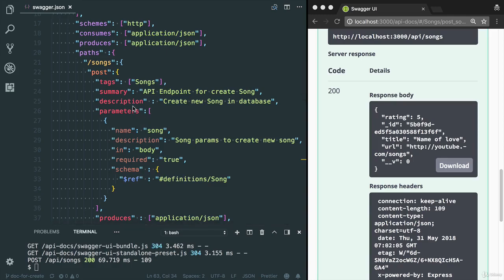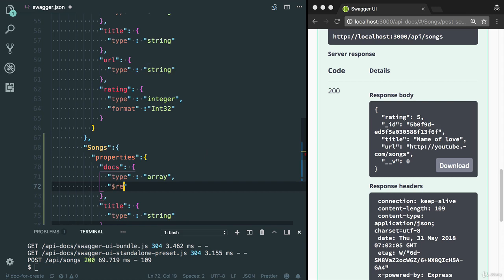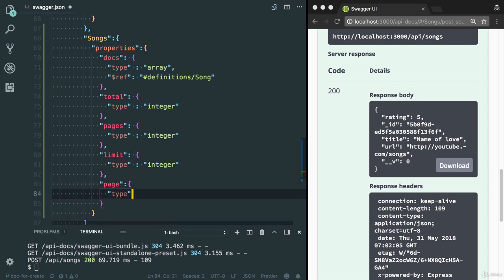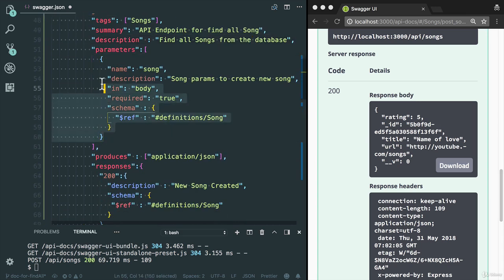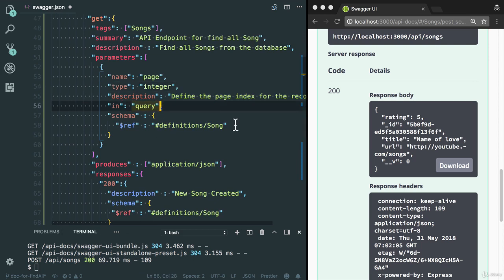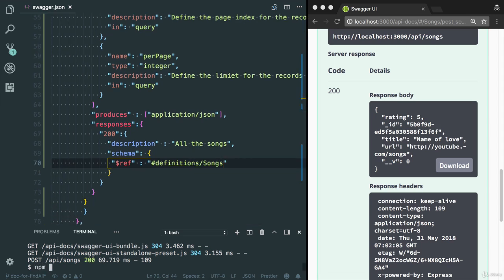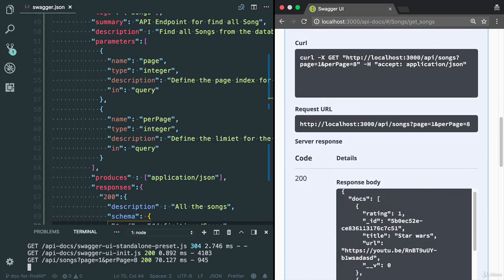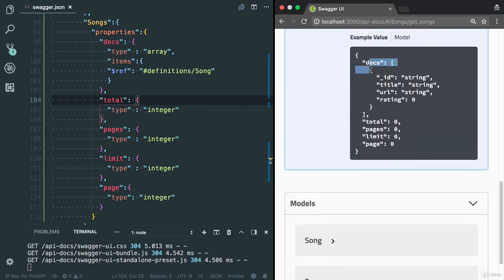LESSON 24 - Documentation for Find All Records